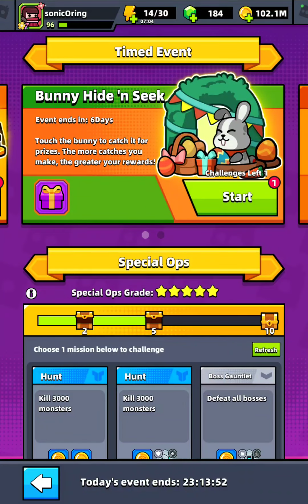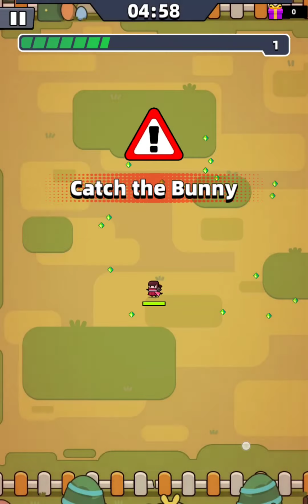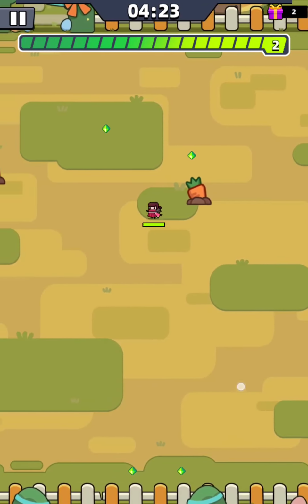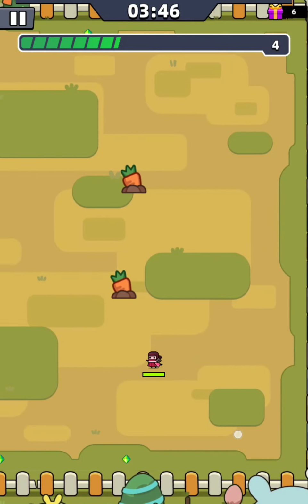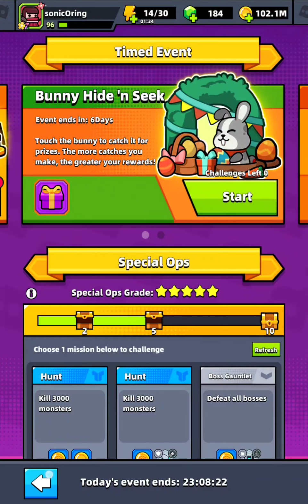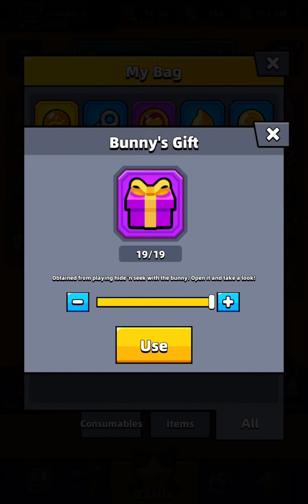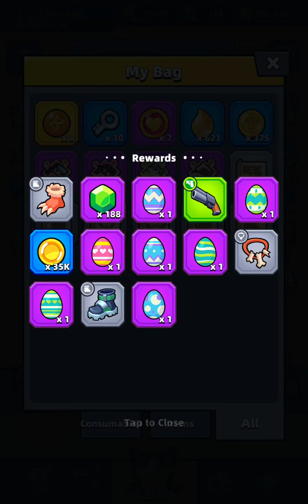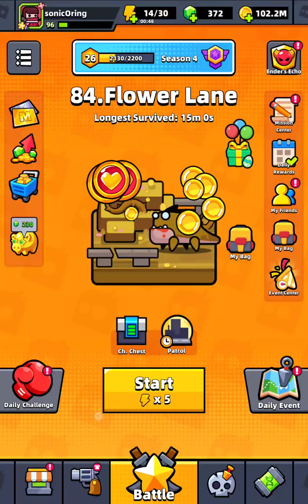Survivor.io Bunny Hide n Seek Event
Survivor.io Bunny Hide And Seek Event : Touch the bunny to catch it for prizes. The more catches you make, the greater your rewards !